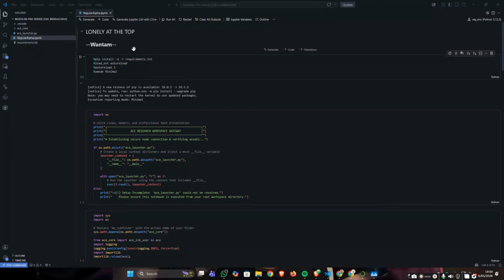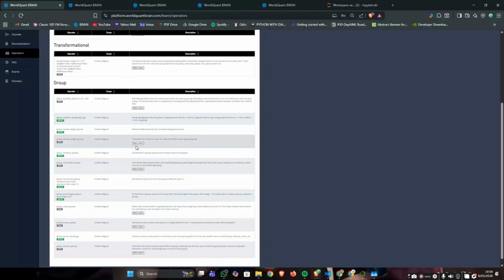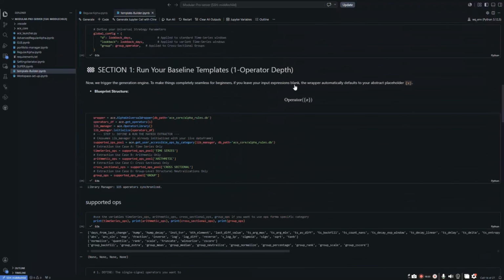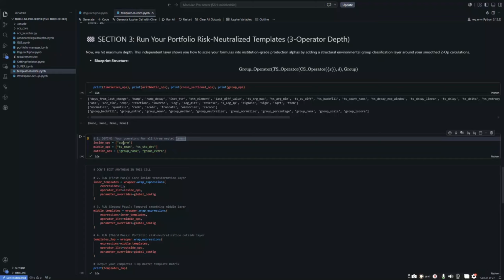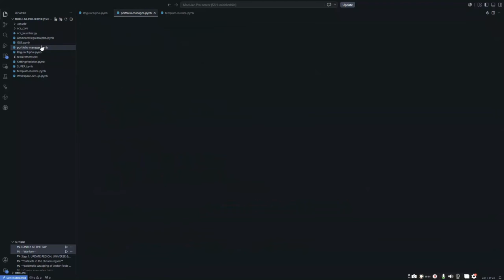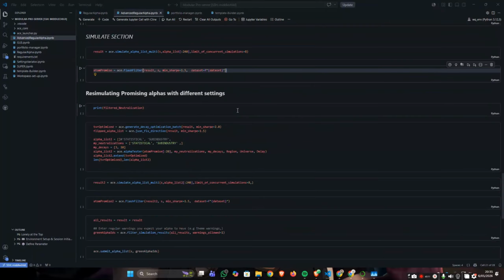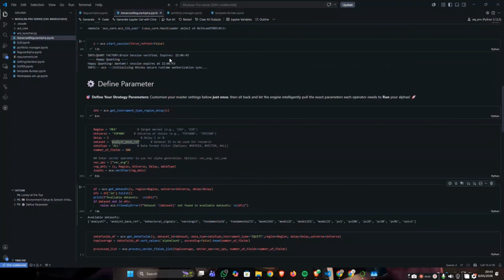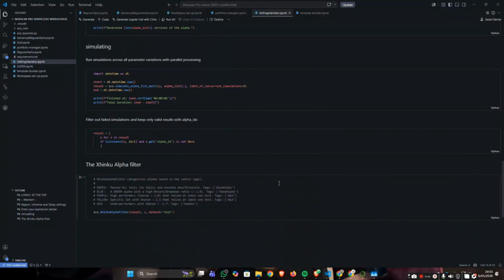Re-cap on Modular-Pro Google Meet